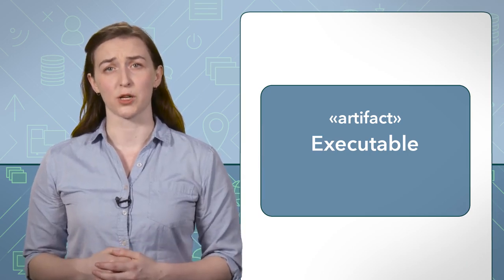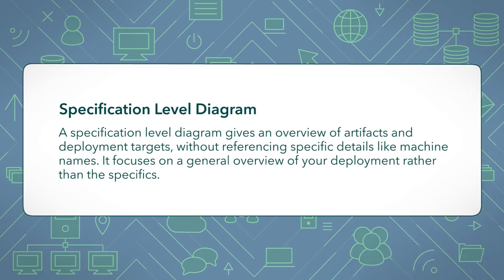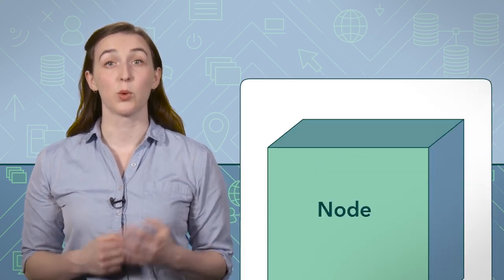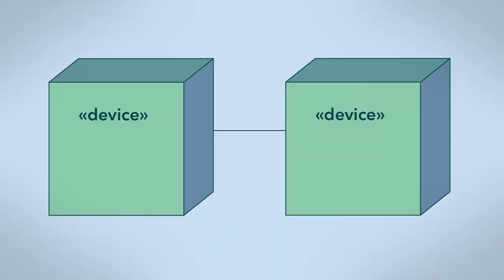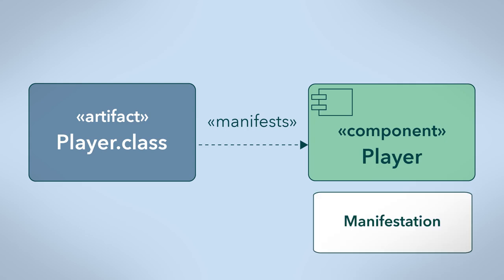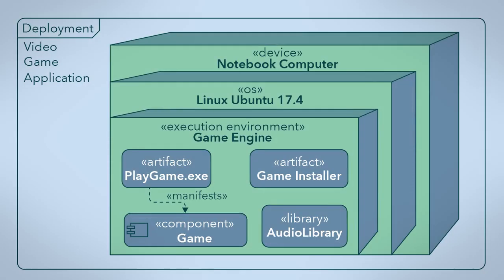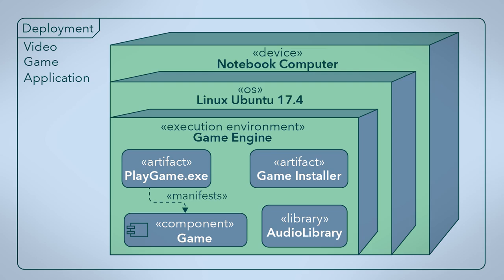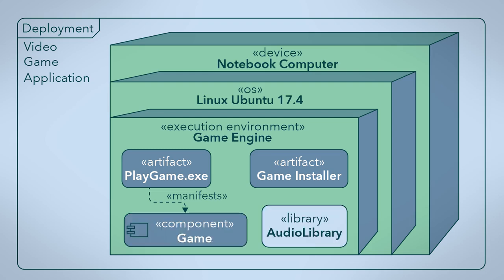UML Deployment Diagram | Software Architecture | System Design